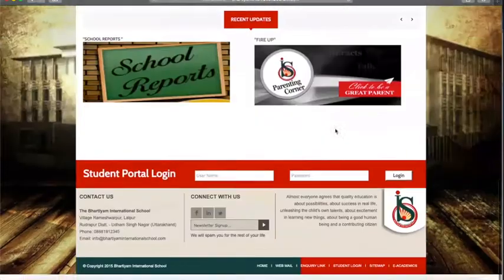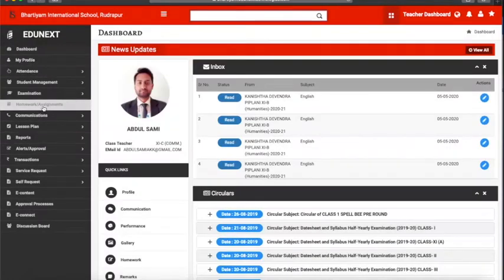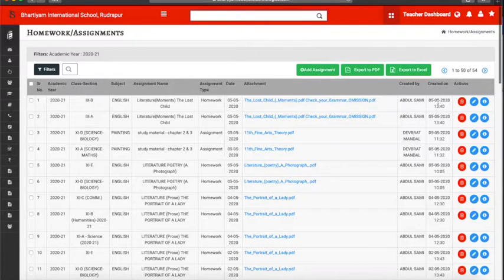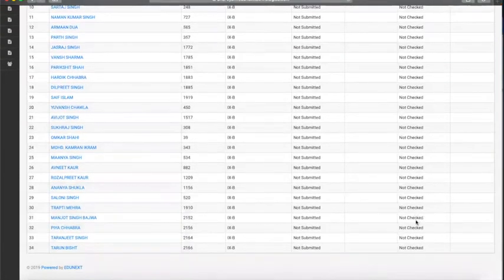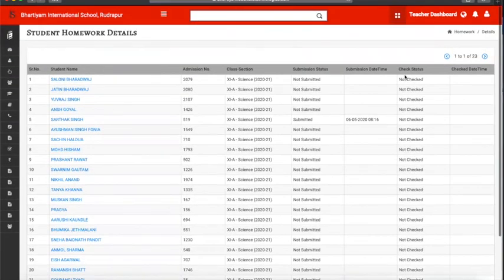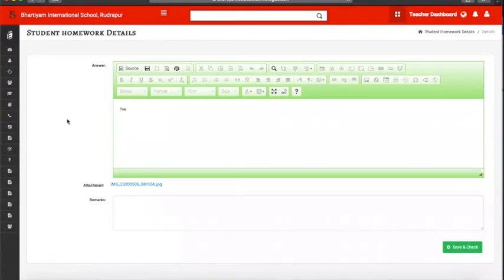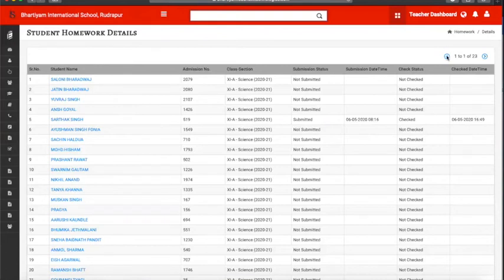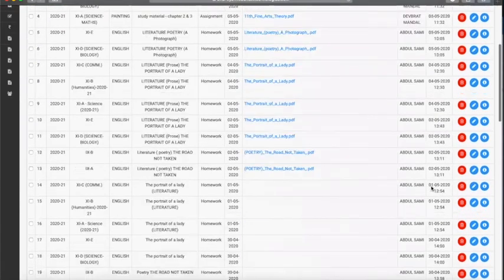How to access Homework Details For Teacher? - Bhartiyam App Tutorial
It is a tutorial video for demo purpose on usage of various aspects of Bhartiyam International School's App and Web Portal.